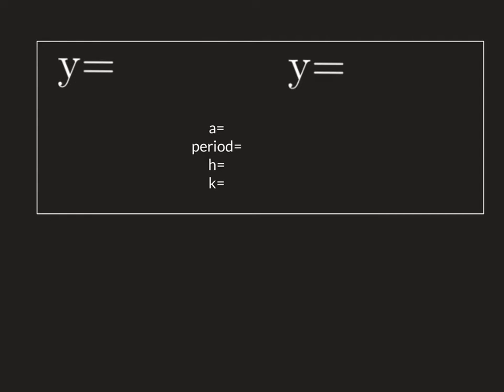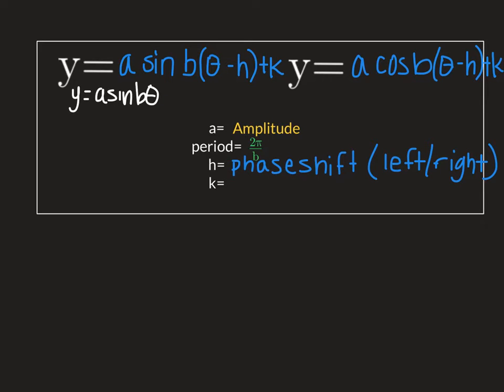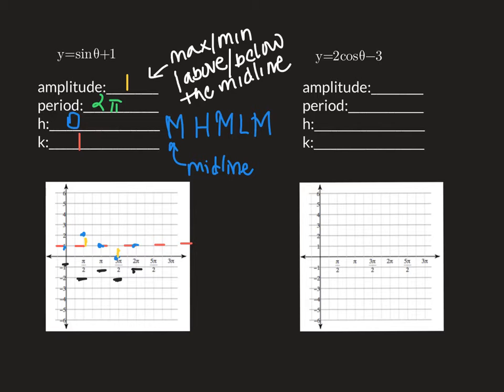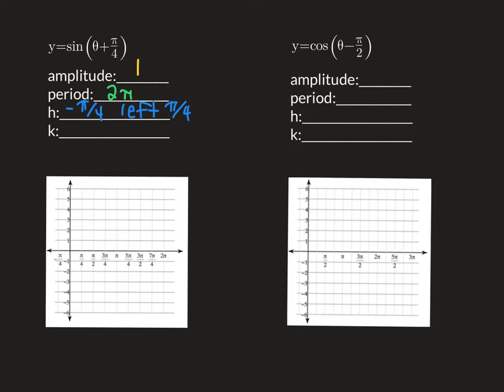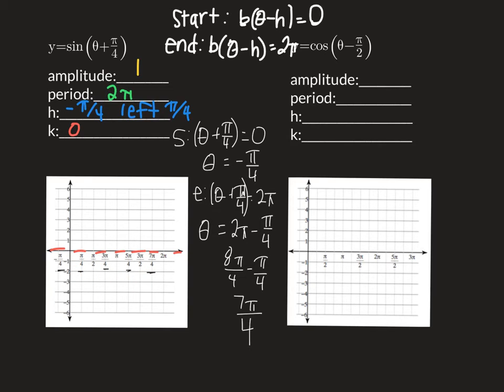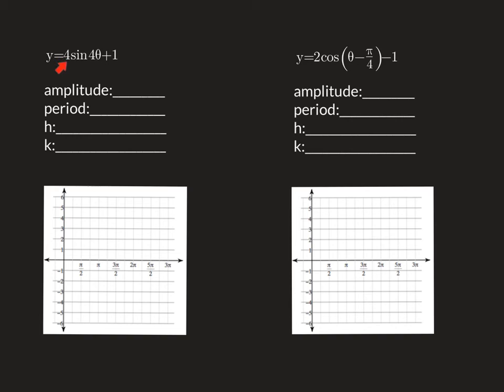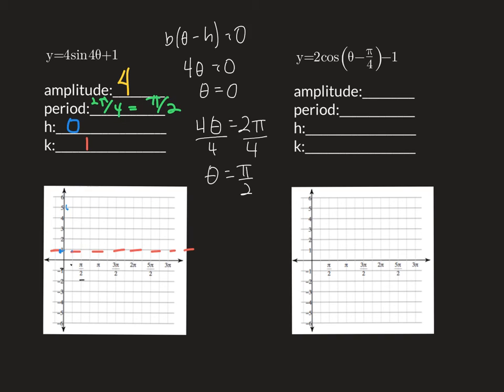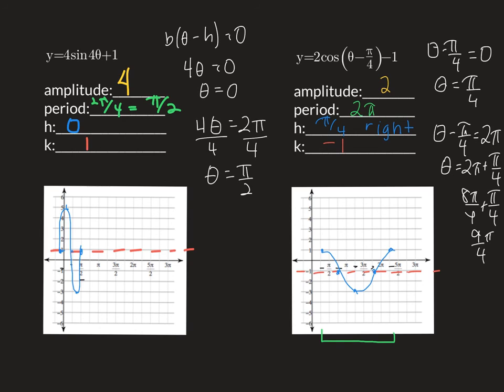Translating Sin Cos Graphs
Algebra 2/Trig- 9-5-Translating Sine and Cosine graphs using a, b, h, k. We will work through 6 examples of how to change sine and cosine graphs.